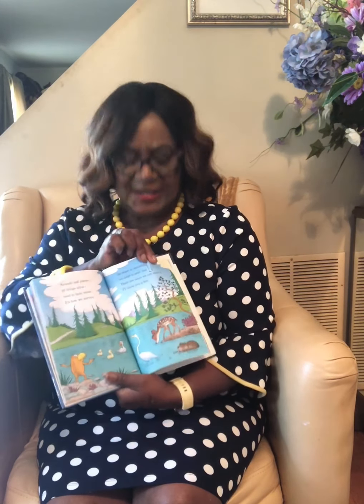We Read Wednesdays - Episode 3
WE READ WEDNESDAYS! Reduce, reuse, recycle! In another edition of VISITS with Von, our Executive Director provides a fun overview of “How to Help the Earth – by the LORAX”. This book provides simple actions that kids (and adults) can take to help Mother Earth such as recycling, reducing waste and using less energy. We hope you enjoy this special series!

for more ways to help the environment.